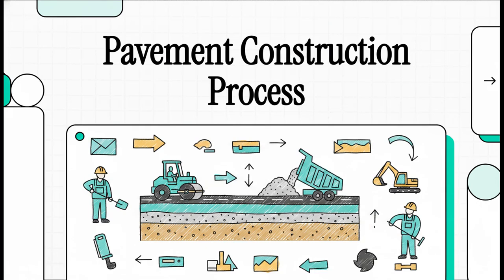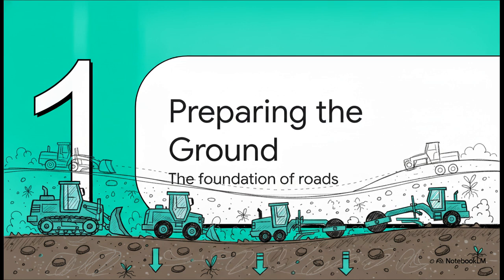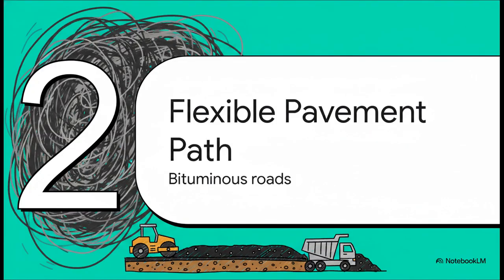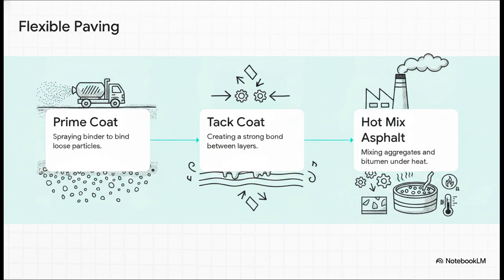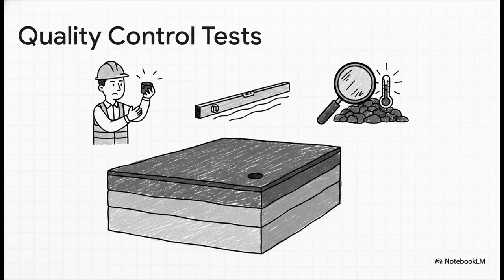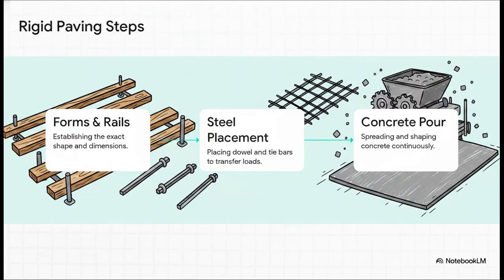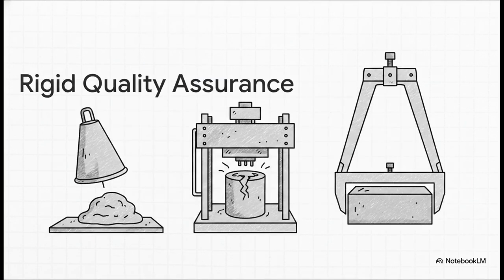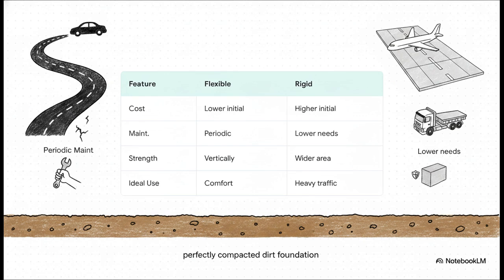Pavement Construction Process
Behind every smooth highway lies a series of engineering decisions that most people never see. 🚧📐

From traffic analysis and subgrade evaluation to material selection and layer thickness design, pavement design is where science meets infrastructure. It's not just about building roads—it's about creating safe, durable, and sustainable pathways that connect communities and drive progress.

If you're a civil engineering student, young engineer, or simply curious about how the roads beneath your wheels are designed, this video is for you.

🎥 Watch till the end to explore the complete pavement design process and discover the engineering that shapes our everyday journeys.